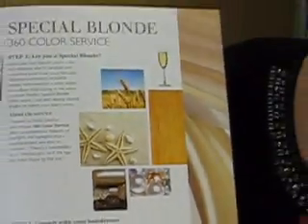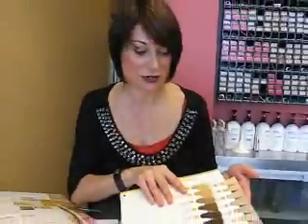the doves part 2